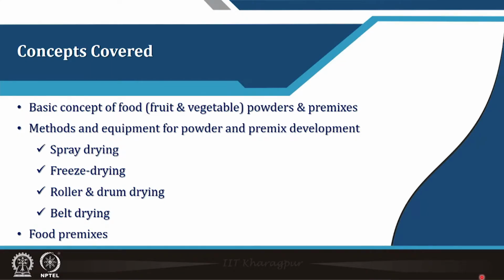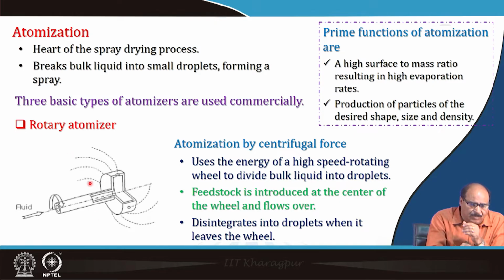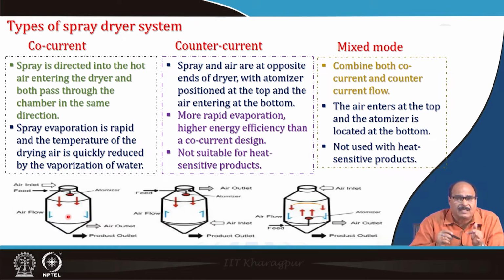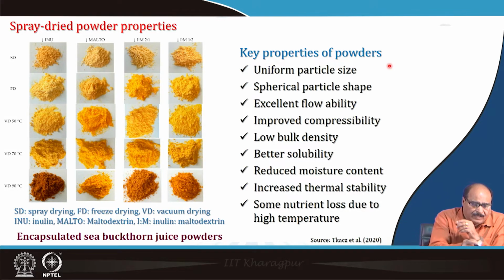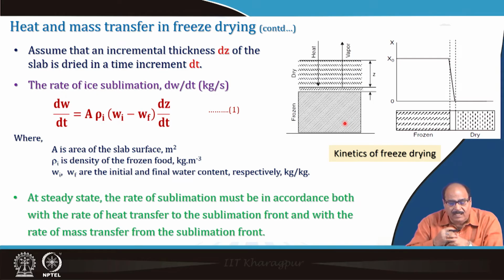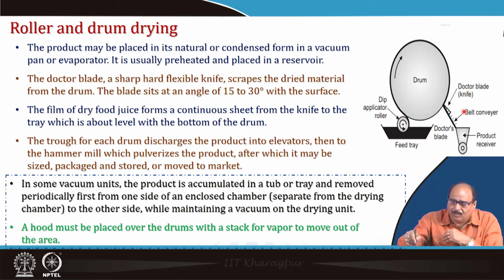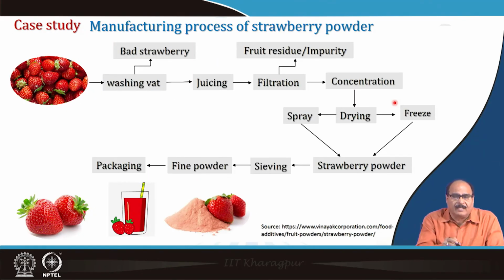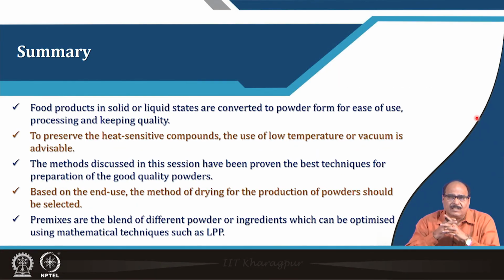Lecture 32 Powders and Premixes: Part I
"• Basic concept of food (fruit & vegetable) powders & premixes
• Methods and equipment for powder and premix development
• Food premixes"